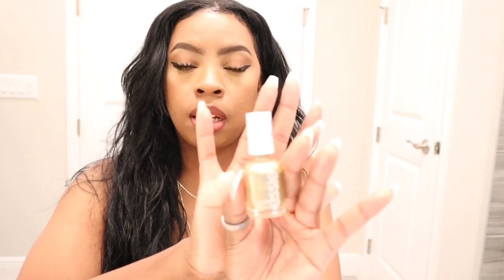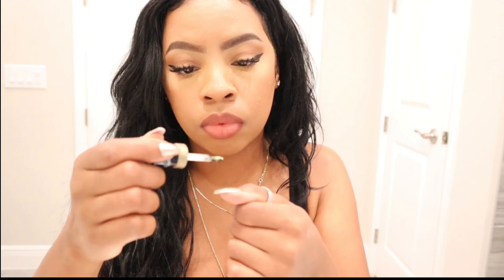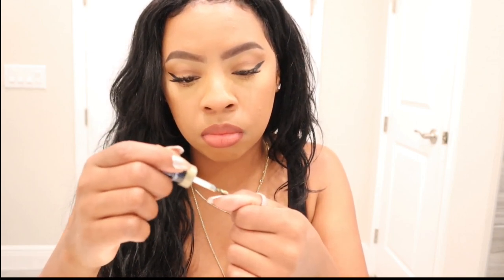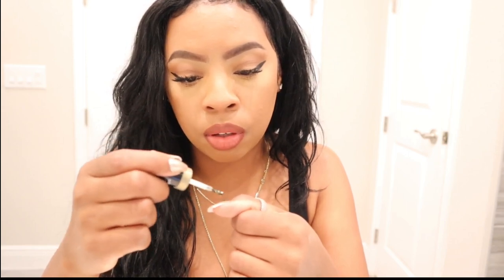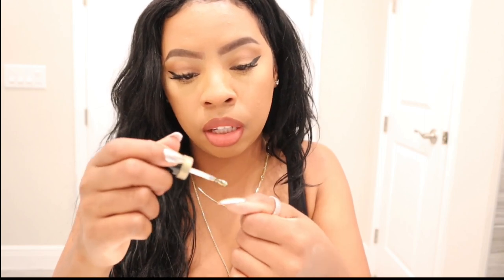VLOG: Getting My Belly Button Pierced + Cooking Cheese Fries + How To Make False Nails Look Natural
Hi Kings!

Welcome back, I hope you enjoy this Weeks vlog. I got my bellypiercing and did my falsenails myself.

Love You **Mwah**

***Make Sure you Turn on your notification 🔔 So You Are Notified When I Post.